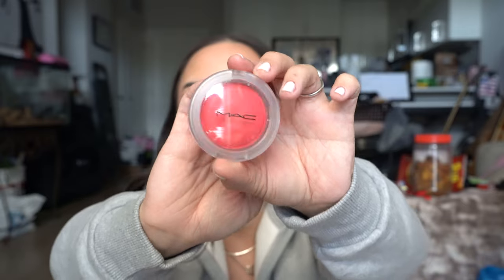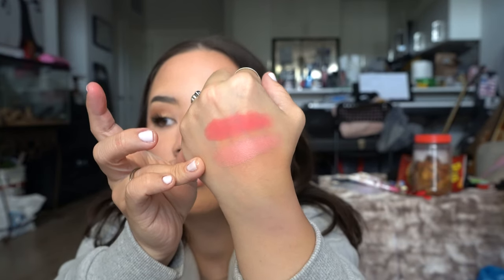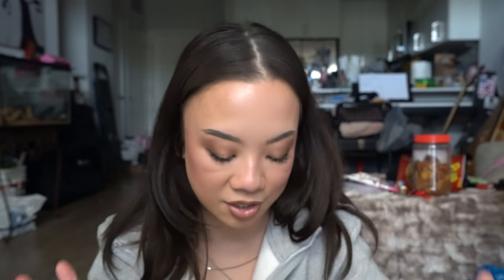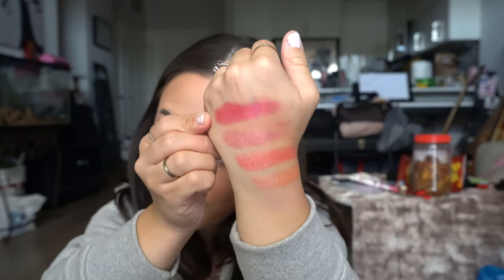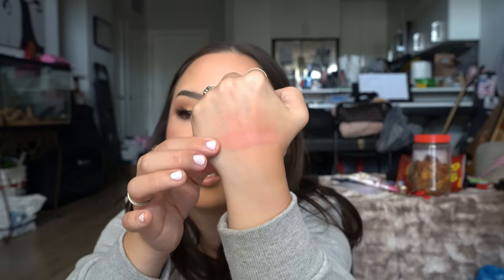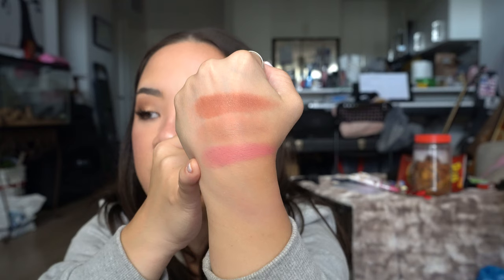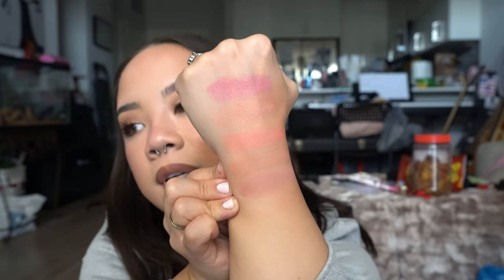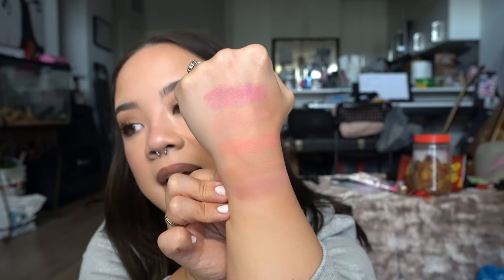SWATCHING ALL MY MAC BLUSHES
i have to say, i love all the formulas!! i can't pick a favorite one! also these colors are soooo pretty!!! which is your favorite??
xoxo

beauty tik tok: @jasminebbeauty

love you my beans & nuggets!♡♡♡